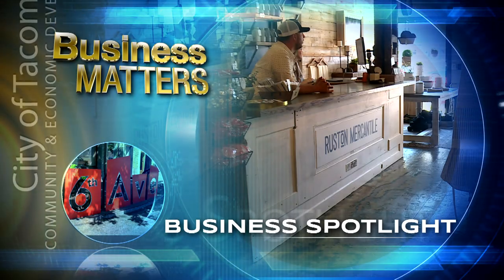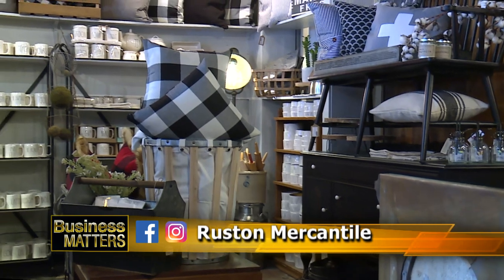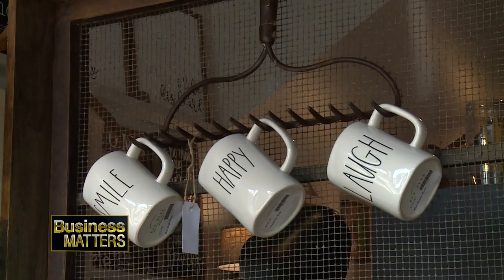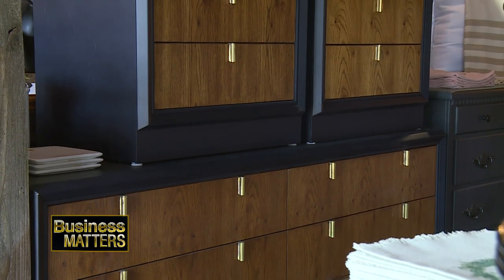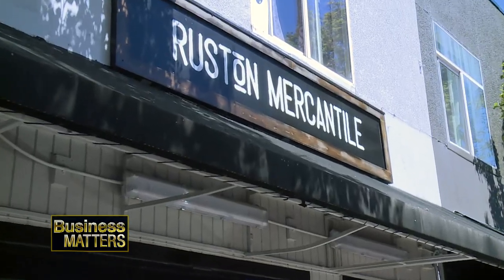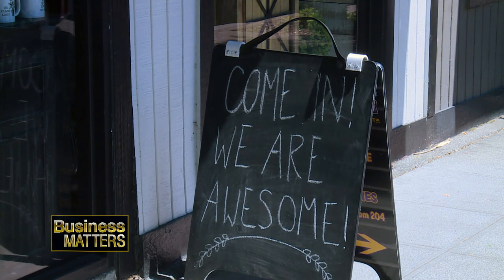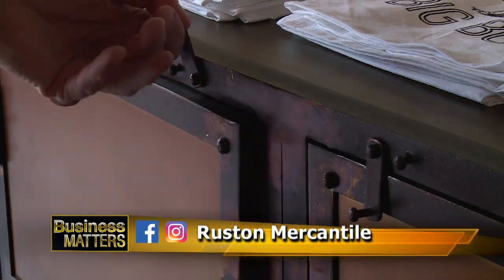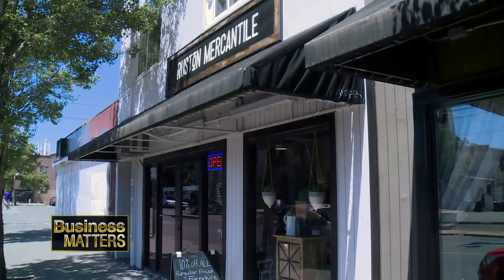Business Matters Spotlight: Ruston Mercantile August 2018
On this episode of “In the Spotlight” focus is on quality home furnishing and consignment sales store anchored in Tacoma's 6th Avenue Business District..